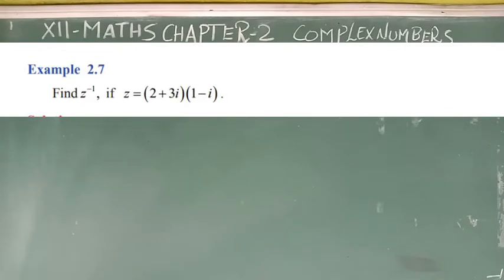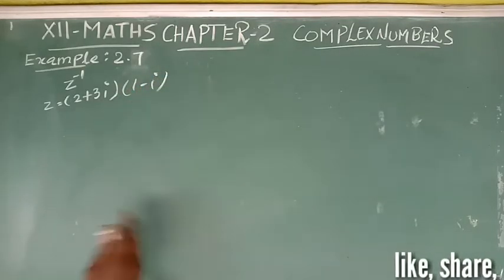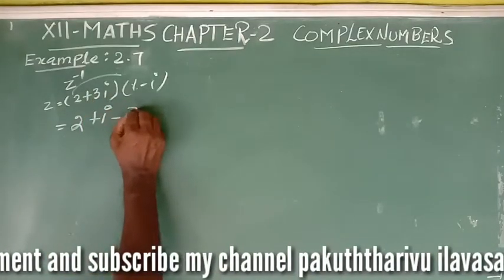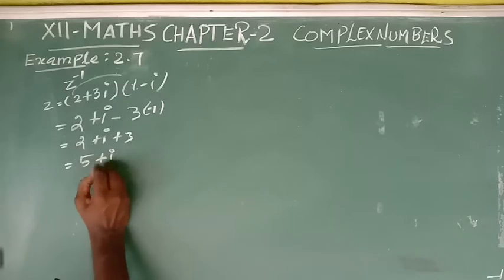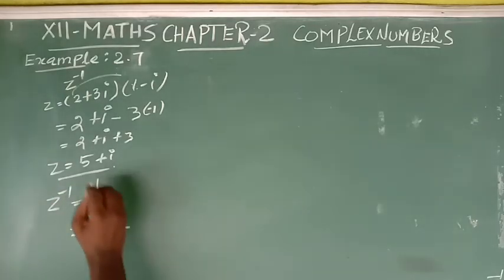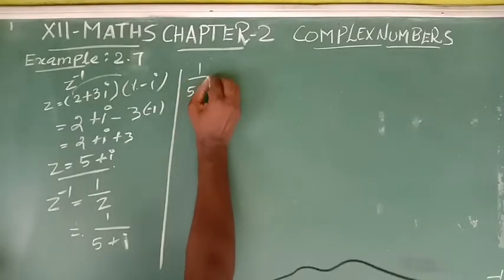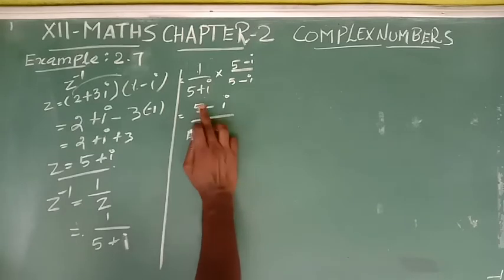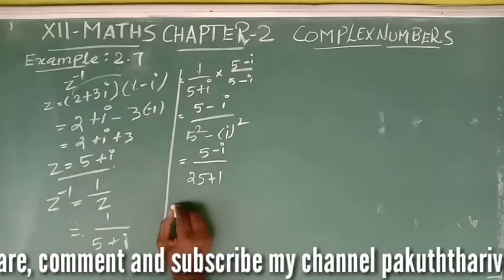12th Maths Example 2.7 Chapter-2 Complex Numbers TN New Syllabus State Board Tamil medium&English Me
12th Maths Example 2.7 Chapter-2 Complex Numbers TN New Syllabus State Board Tamil medium&English Medium

Follow My Blogger for More Questions and Answers

Tution available willing student plz mention in comment box.. weekly 3 classes through ZOOM APP.. CLASS 12th Maths, Business Maths,11th Maths, Business Maths...